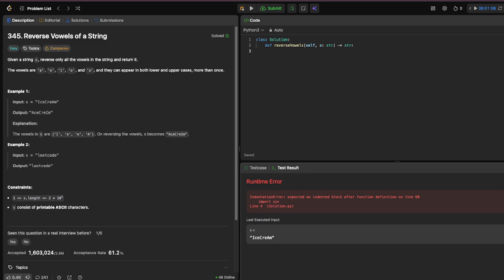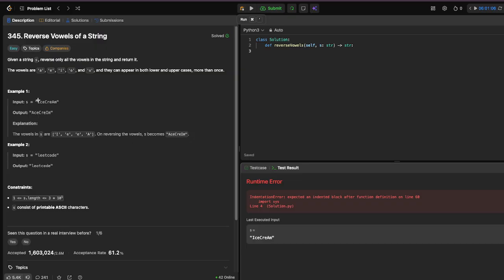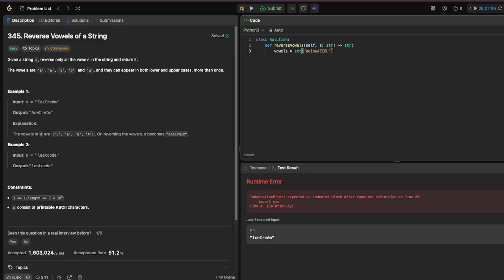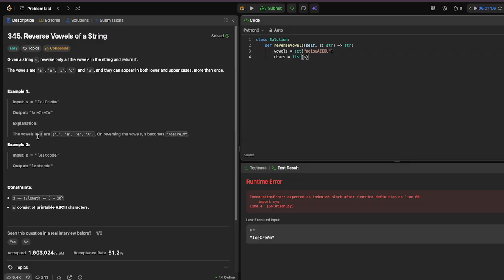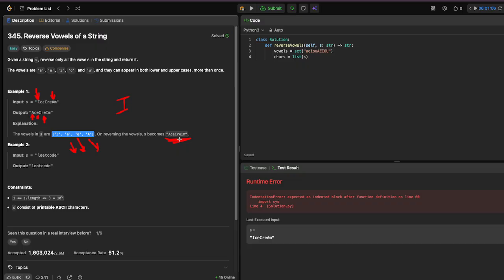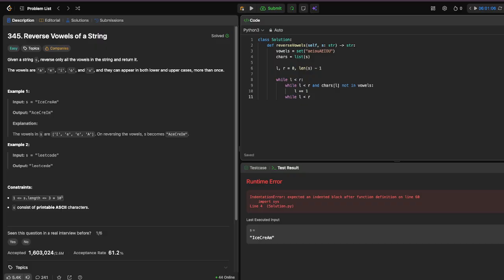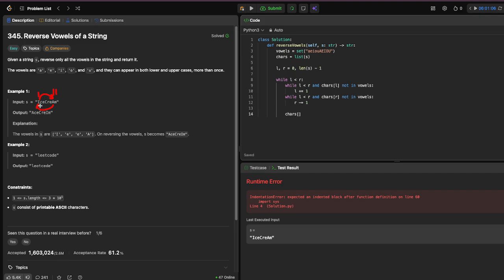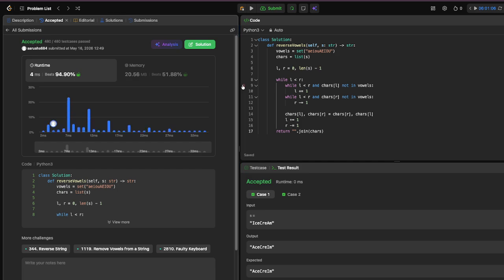Reverse Vowels of a String